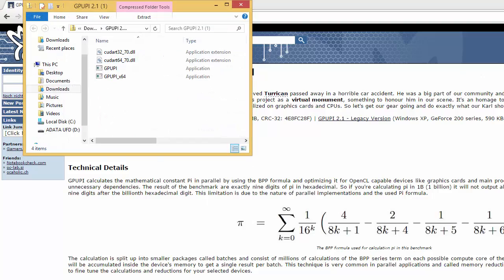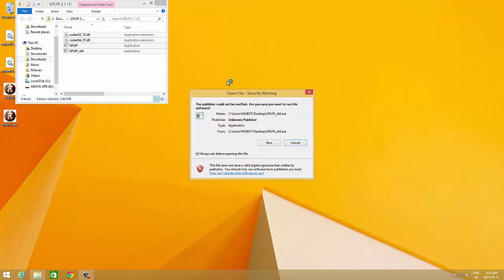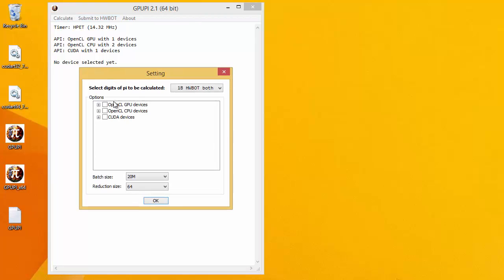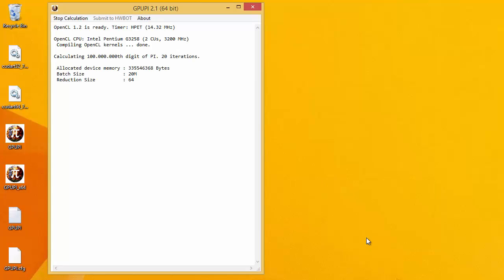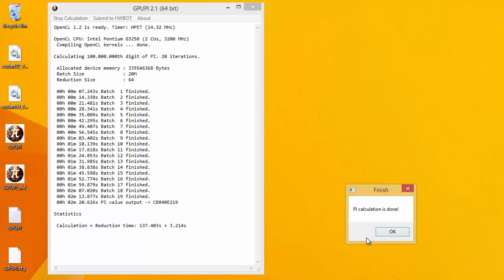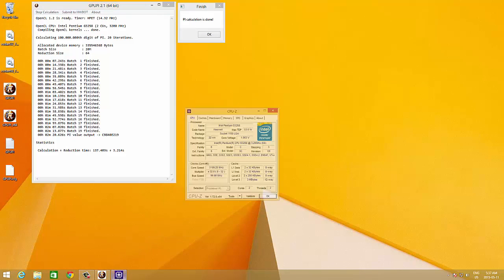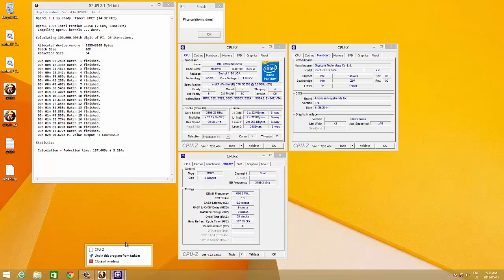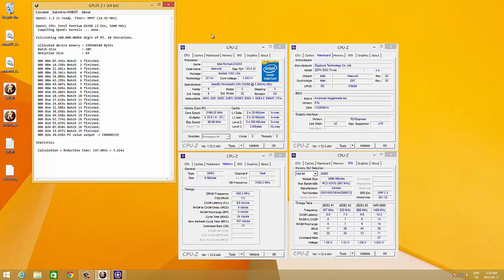How to submit with GPUPI at HWBOT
Swift video guide to show you how to make a valid GPUPI submission at HWBOT.

Movie realized and produced by OverClocking-TV.com.